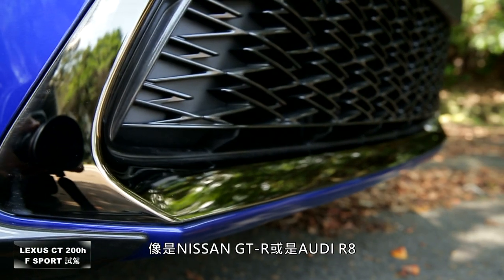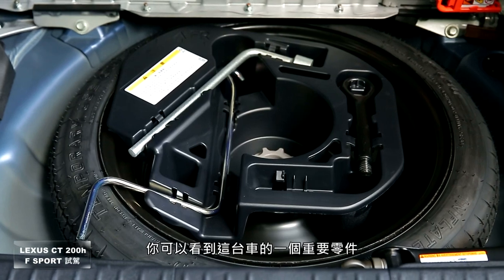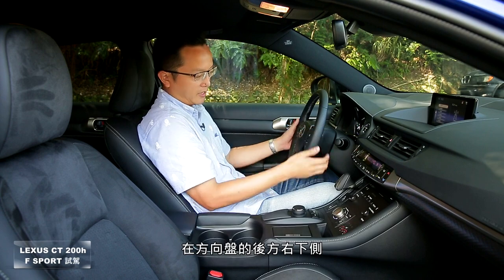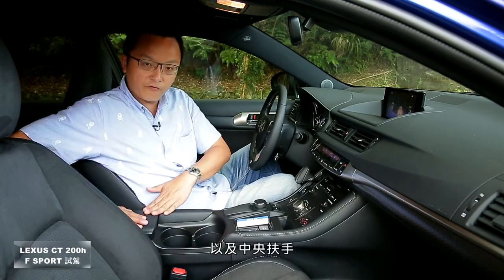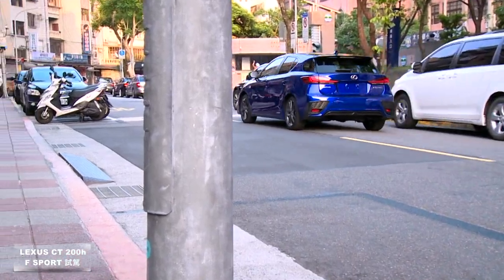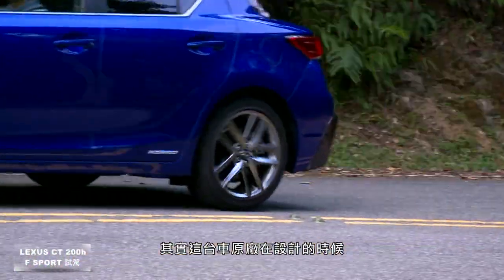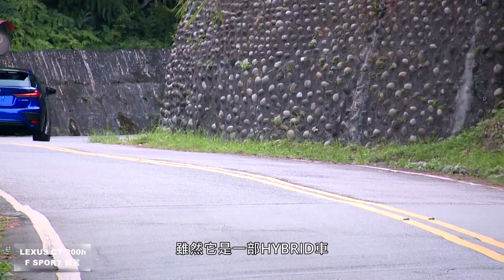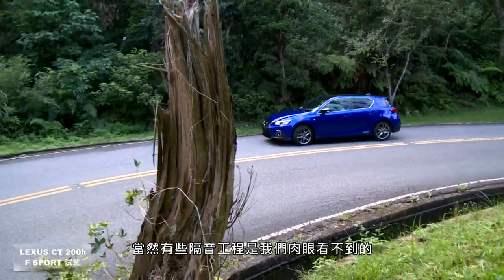LEXUS CT 200h F SPORT 動感‧安全‧節能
9月18日正式發表2018年式LEXUS CT 200h，承襲一貫的都會時尚風貌，以天生動感調性搭配多元色彩、扎實底盤與完善安全科技，滿足年輕消費族群之嚮往。(特約試車手：邢男 邢雨龍)